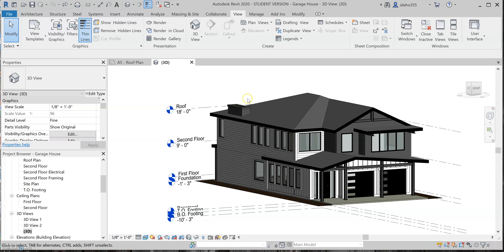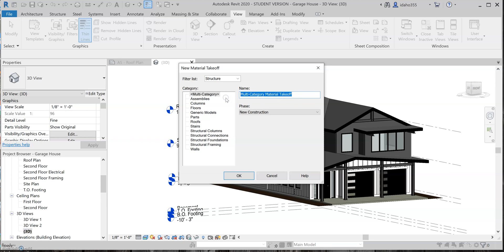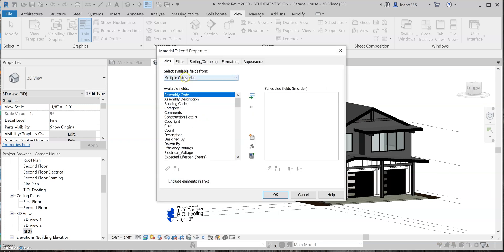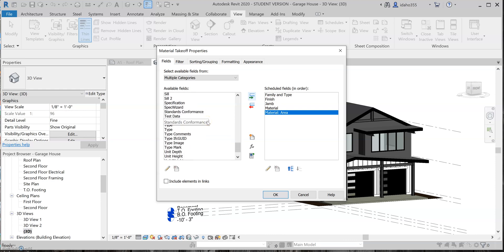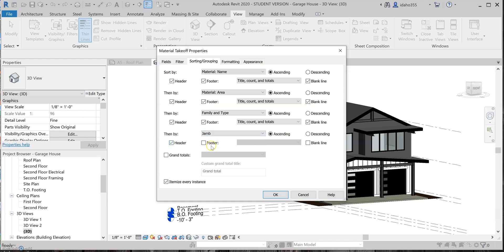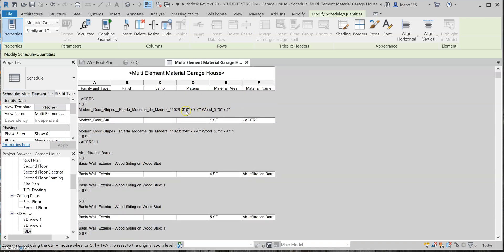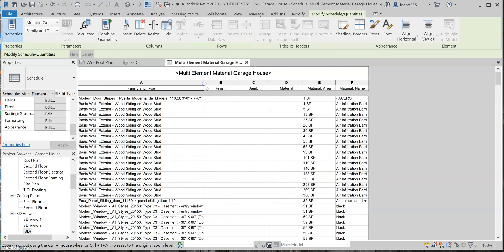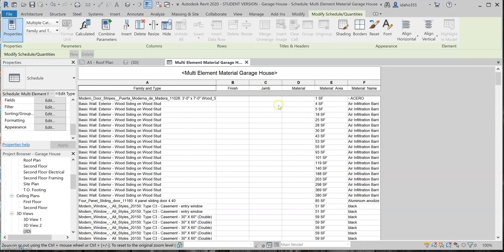Revit Material Take Off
quick overview of material take offs of in Revit